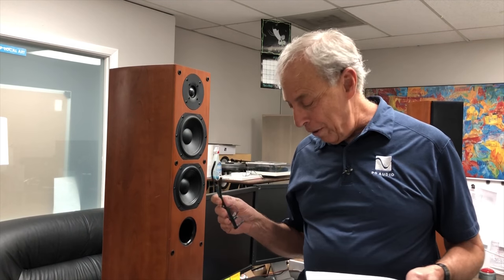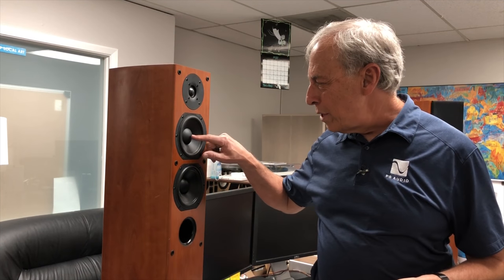Does a dented dome tweeter matter?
What happens if we pop back out a damaged tweeter?